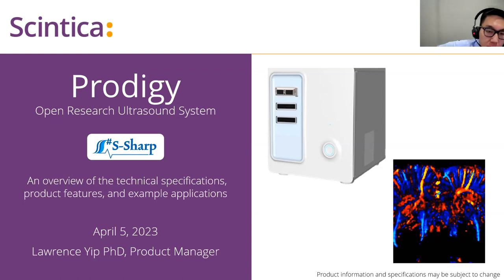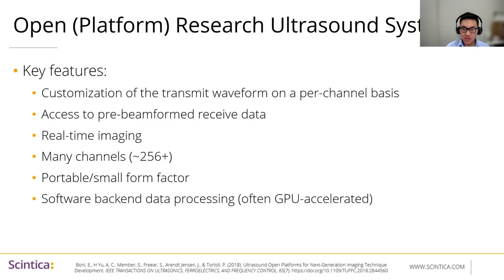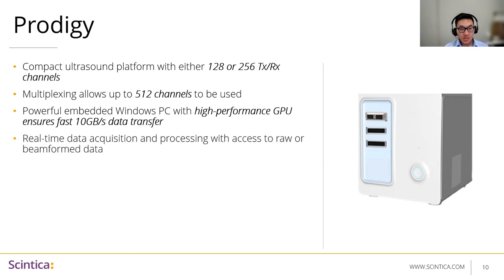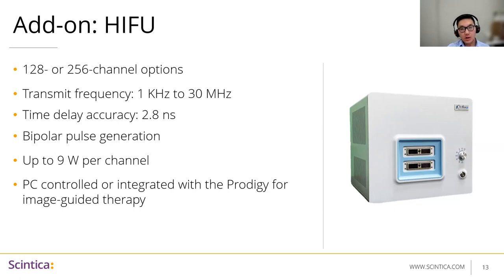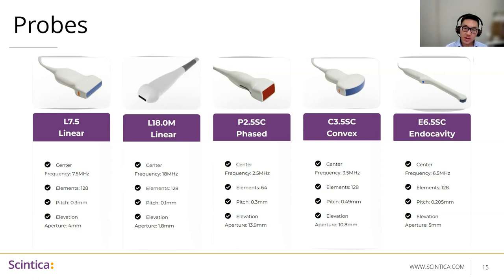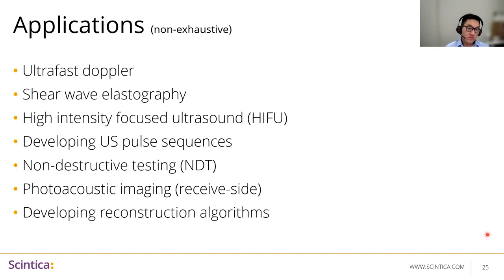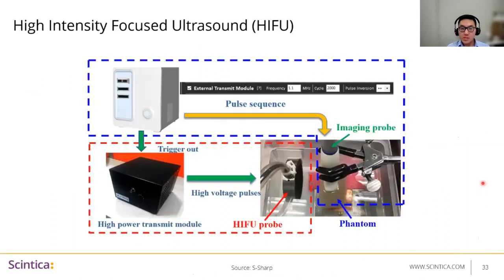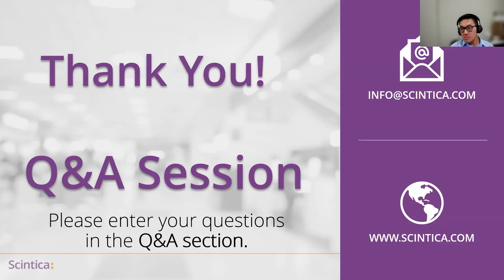(April 5, 2023) Webinar: Prodigy Open-Platform Research Ultrasound System Overview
In this webinar, we provided an overview of the Prodigy open-platform research ultrasound system. The Prodigy by S-Sharp is a flexible and powerful ultrasound platform enabling research in ultrasound imaging, high-intensity focused ultrasound (HIFU), non-destructive testing (NDT), and much more. Sold for many years as an OEM component of other systems (e.g., for photoacoustic imaging), this highly capable system is now available to laboratories and researchers around the world.

This compact, high-performance ultrasound system is optimized for a variety of engineering research applications. As an open platform research ultrasound system, the Prodigy allows almost every aspect of ultrasound generation and detection to be customized. This includes true arbitrary transmit waveforms, super-fast acquisition capabilities, rapid data transfer, and a software backend that allows for real-time access and processing of both raw and beamformed data.

Some highlights of the Prodigy include its capability for true arbitrary transmit waveforms by using linear amplifiers with digital-to-analog converters (DAC) and the availability of a graphic user interface for designing pulse sequences and adjusting transmit/receive parameters.

Learn the capabilities of this flexible system with peer-reviewed examples of its many possible applications.

Key Points:

-Introduction to the history of platform research ultrasound
-Introduction to S-Sharp
-Product review of the Prodigy
-Unique product features
-Applications and current research